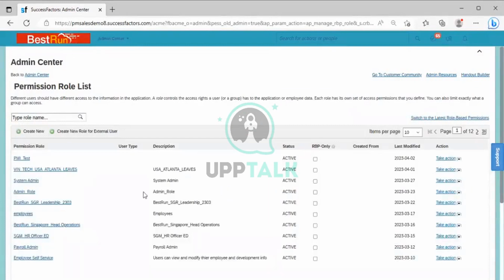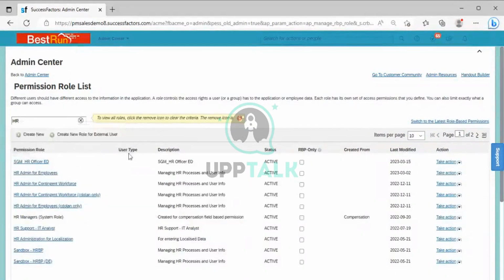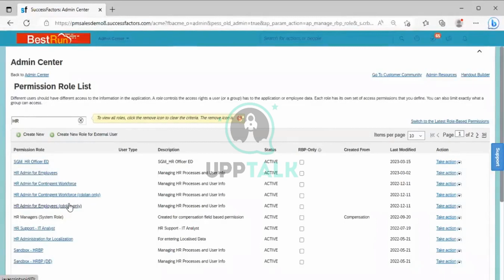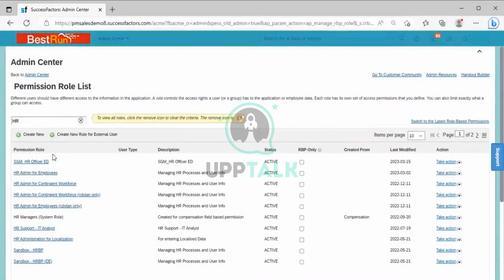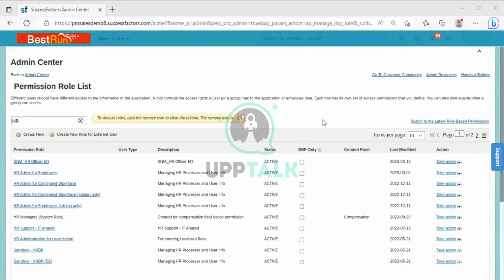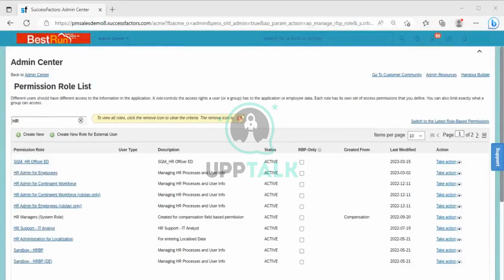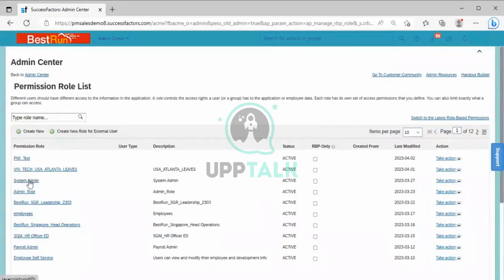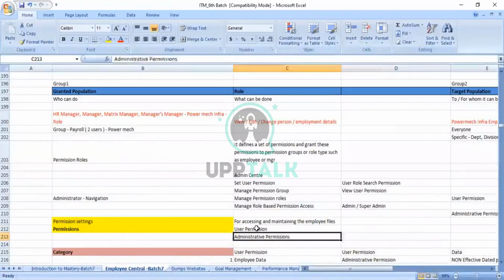SAP SuccessFactors Role Based Permission Access | SAP SuccessFactors Training | Upptalk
1. The text discusses how to use the permission roles feature in a tool for managing role-based access to configuration tools in an admin center.
2. To add a user to the system and give them access to all configuration tools, the user must be added to the RPP group with the appropriate permission roles.
3. Permission roles can be based on role specific, module specific, or country specific considerations.
4. Different permission roles are associated with specific functions or modules in the system, and can be assigned to users based on their roles and responsibilities.
5. Permission roles can also be defined for different countries and regions, allowing for more granular control over access to configuration tools.
6. Support consultants can see the different permission roles defined in the system when they access customer systems, while implementation consultants are responsible for setting up the permission roles based on customer requirements.
7. Permission roles can be configured on the basis of role, module specific, or country specific considerations.
8. To add a user to the system, go to the admin center and select the ""Permission Roles"" tab. From there, select the ""Create New Permission Role"" option.
9. Fill in the required information for the new permission role, such as the name, description, and status.
10. Once the new permission role has been created, it can be assigned to users based on their roles and responsibilities, allowing them to access the configuration tools they need to perform their jobs in SAP SuccessFactors.